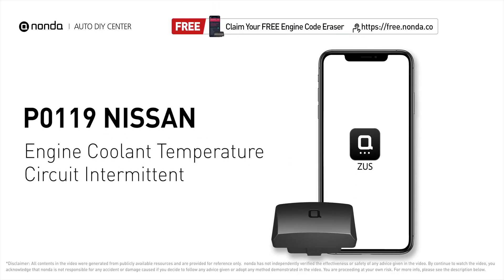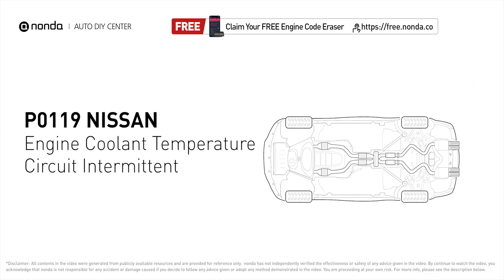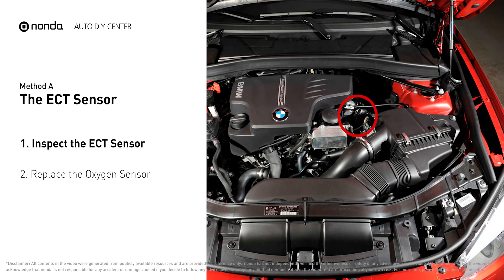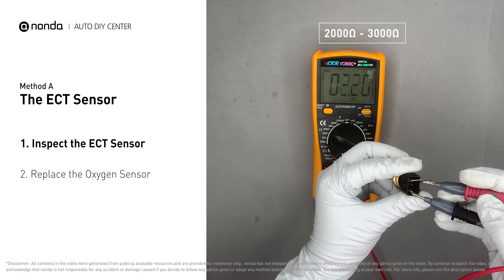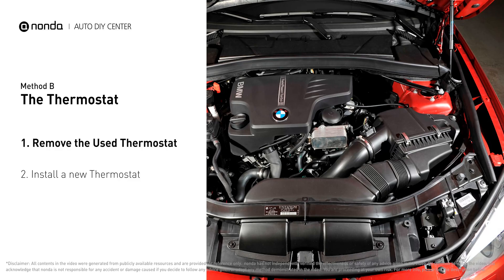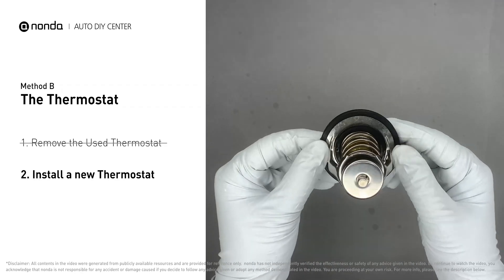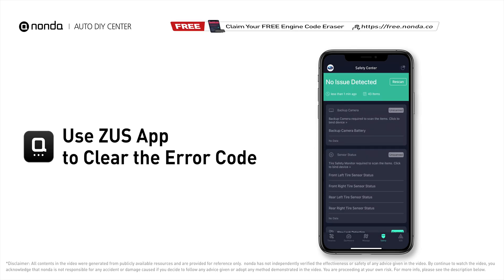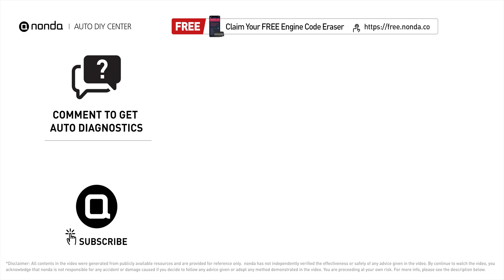How to Fix NISSAN P0119 Engine Code in 3 Minutes [2 DIY Methods / Only $7.28]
Claim your FREE engine code eraser

Engine Code NISSAN P0119: Engine Coolant Temperature Circuit Intermittent. It indicates that the Engine Control Module has detected intermittent ECT sensor input. How to inspect the ECT Sensor. How to replace the ECT sensor. How to Use a Multimeter. coolant temperature sensor. engine coolant temperature sensor. Jiggle Valve. How to replace the thermostat. Tips and tricks for replacing the Thermostat in your car and fixing code NISSAN P0119.

Fix Engine Code NISSAN P0119 Easy DIY Method A | The ECT sensor
1. Inspect the ECT Sensor
2. Replace the ECT Sensor

Fix Engine Code NISSAN P0119 Easy DIY Method B | The Thermostat
1. Remove the Used Thermostat
2. Install a new Thermostat

0:00 What is NISSAN P0119
0:38 Method A - The ECT Sensor
1:16 Method B - The Thermostat
2:11 Claim a FREE Engine Code Eraser